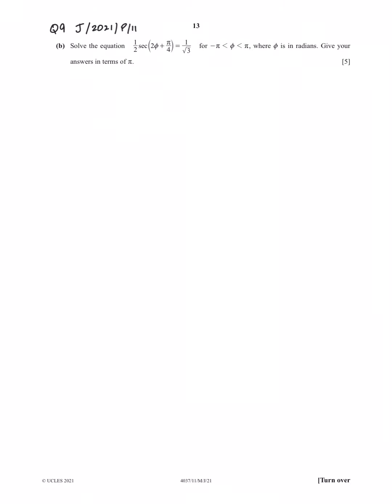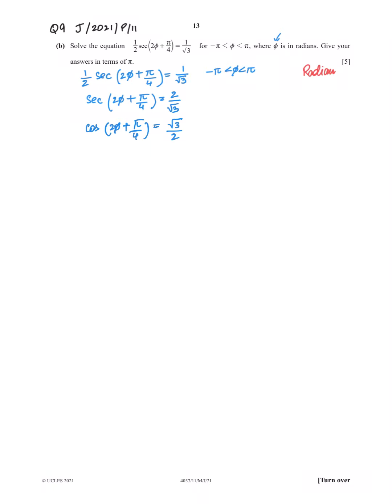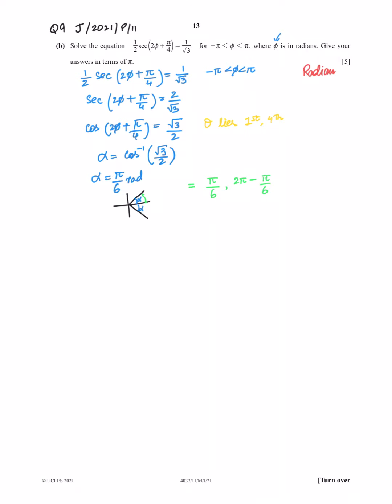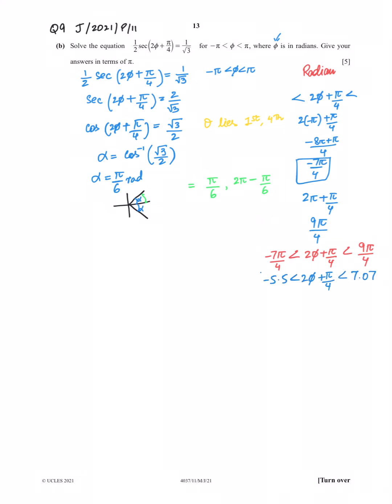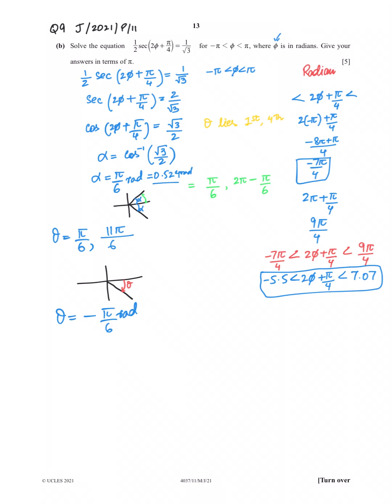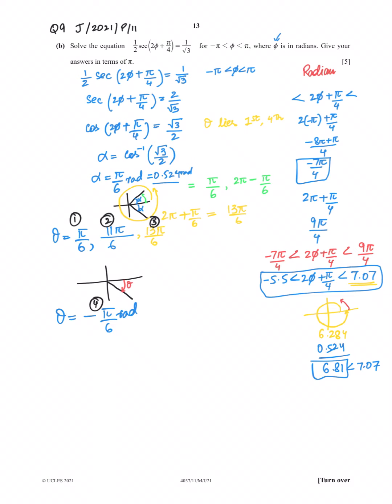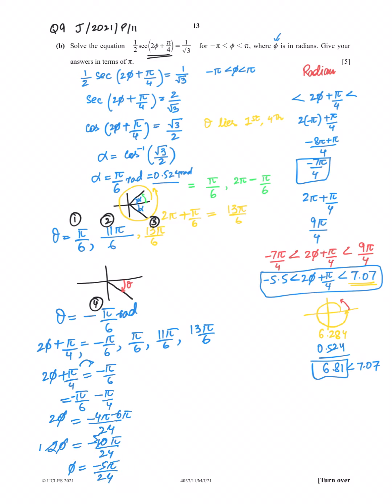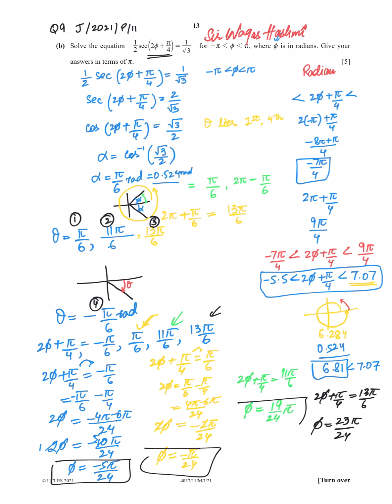Jun 2021 Paper 11